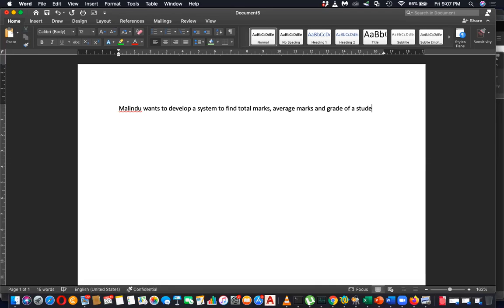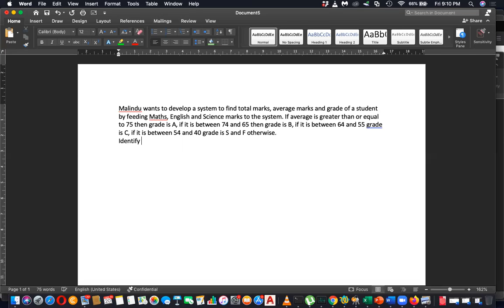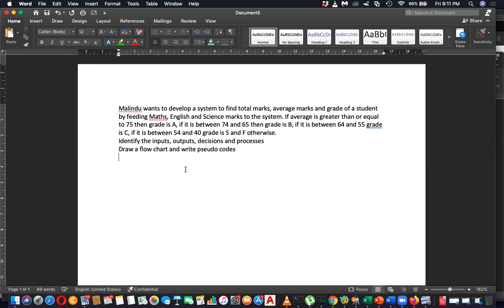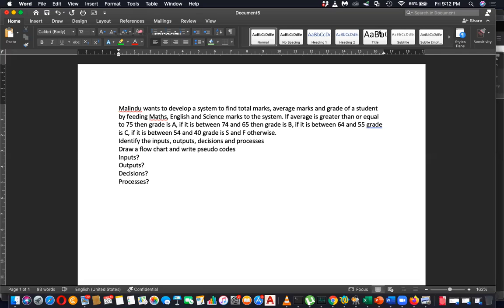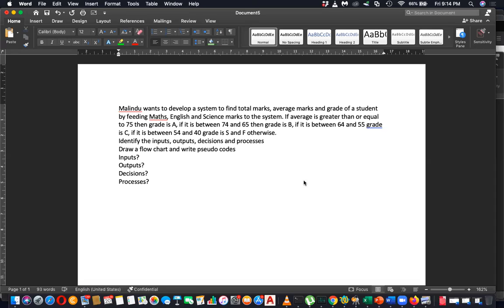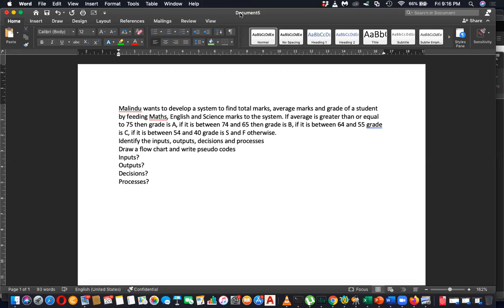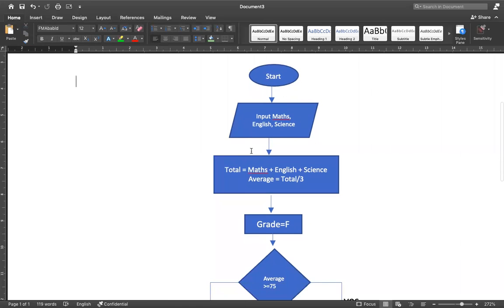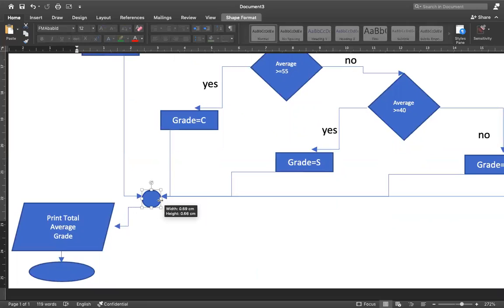OL ICT Grade 11 Sinhala Day 3 Flow Charts Part 2